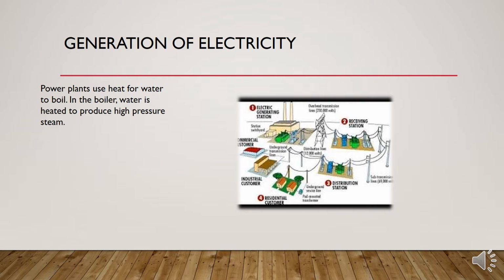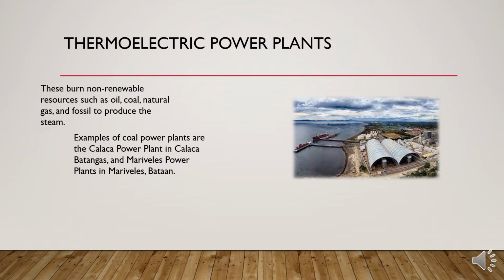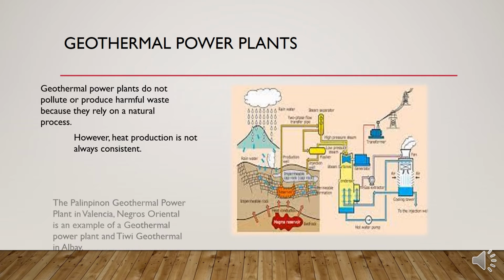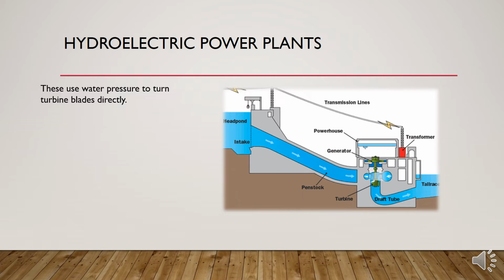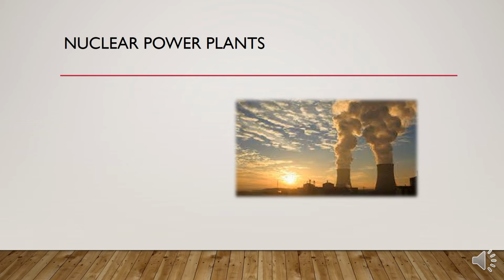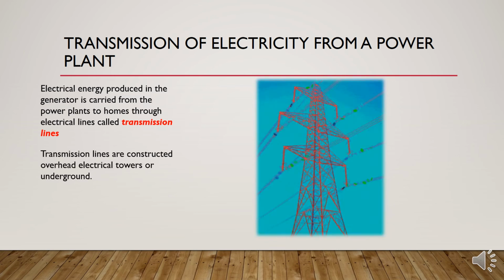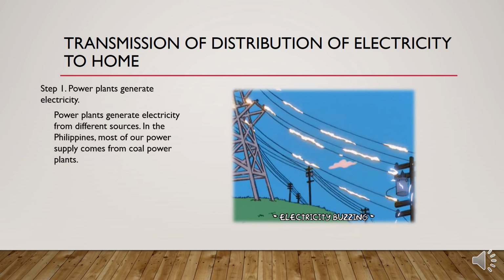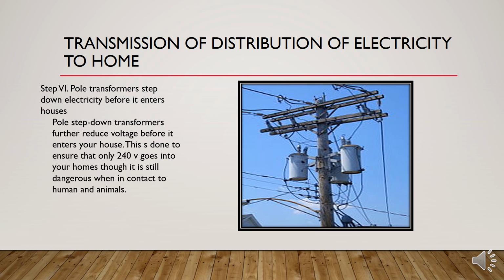Science 9 energy transmission Sir Jarapa MP4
Grade 9 Science (Energy Transmission from Power Plants)